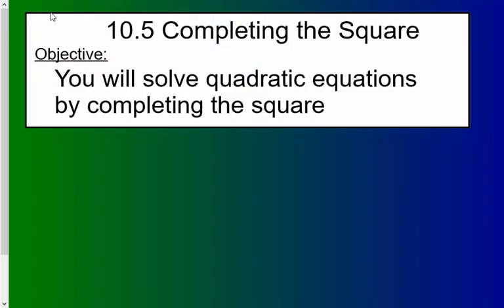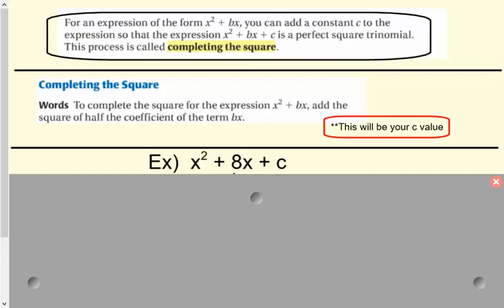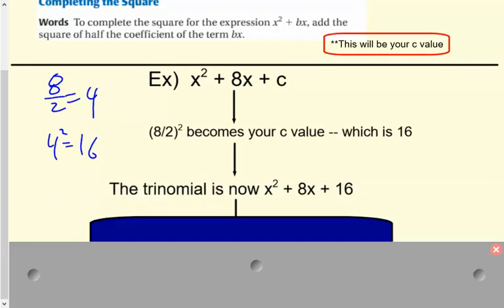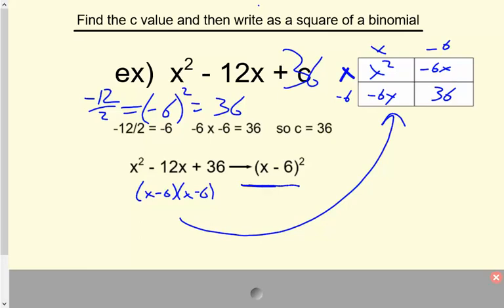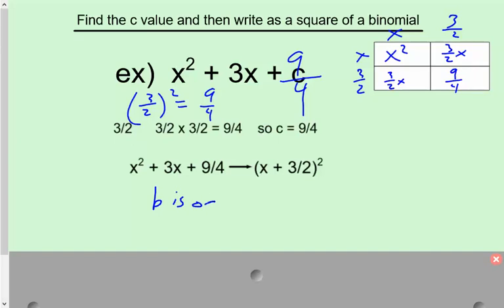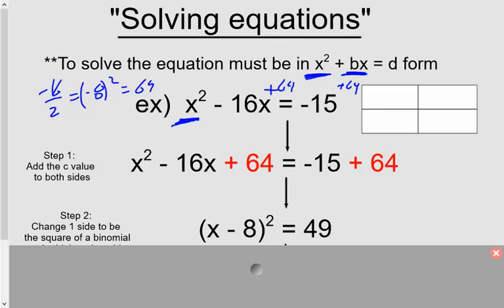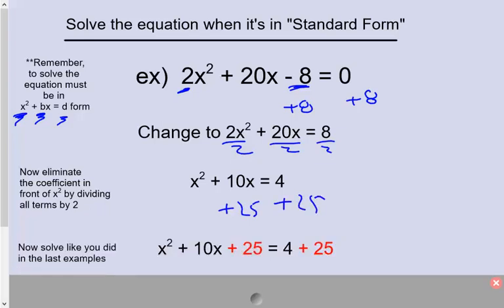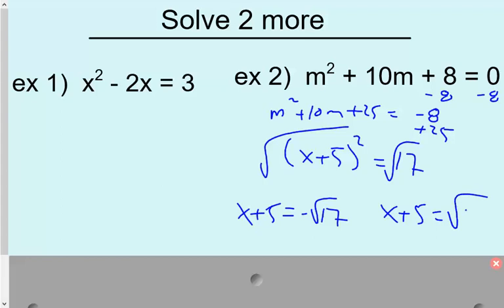alg 10.5 completing the square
Solving a quadratic equation using completing the square